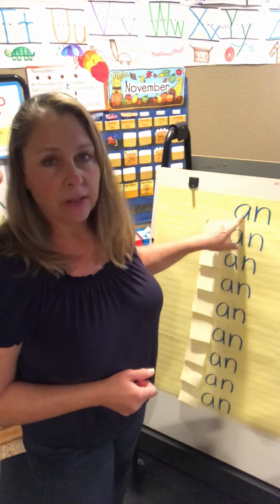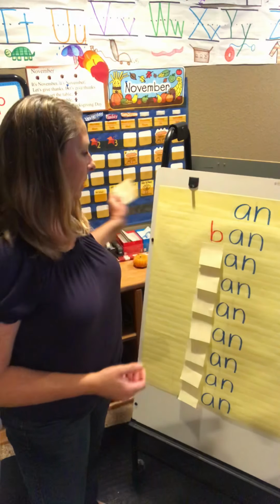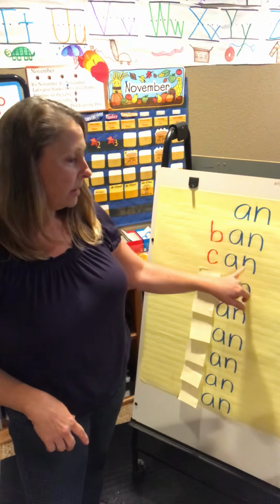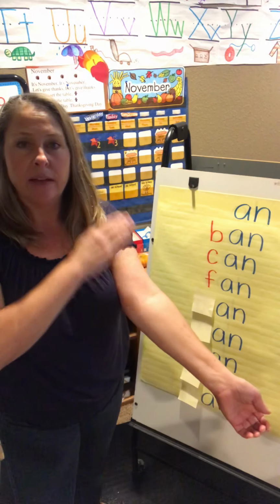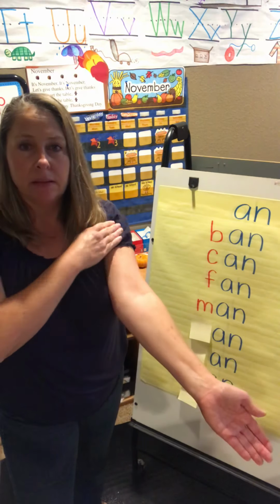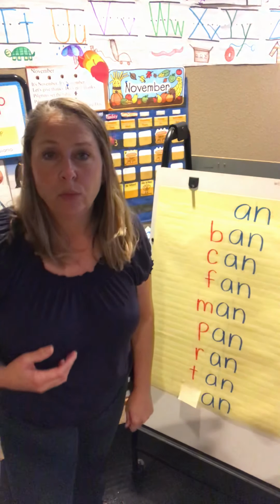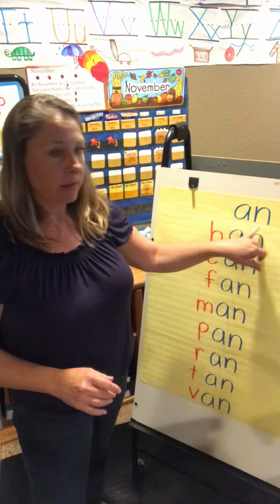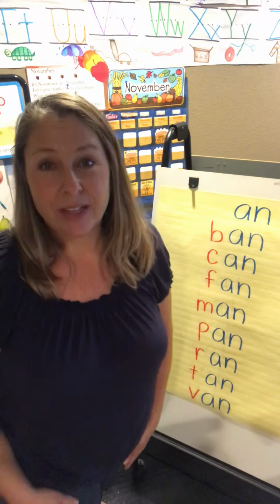-an word family words